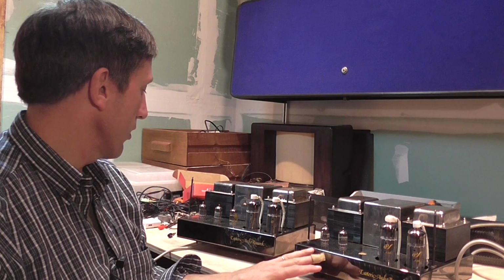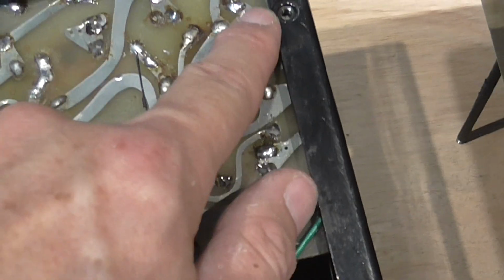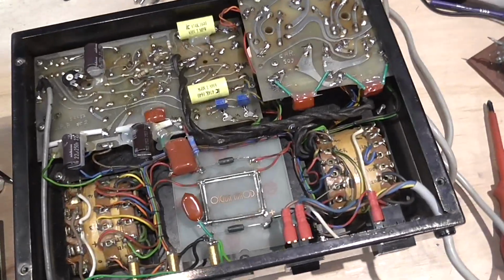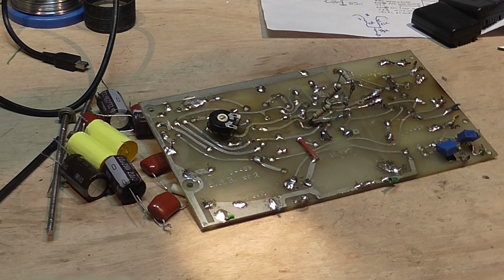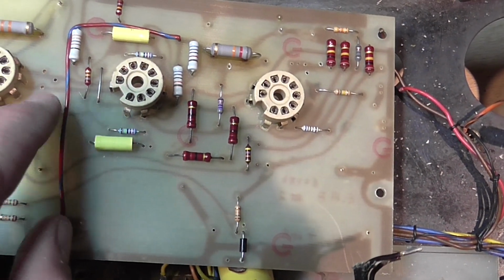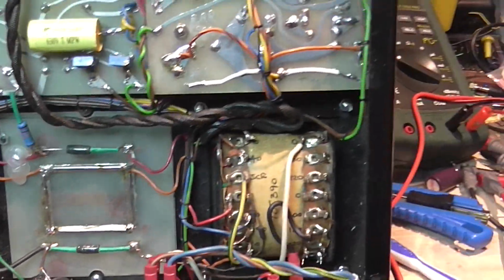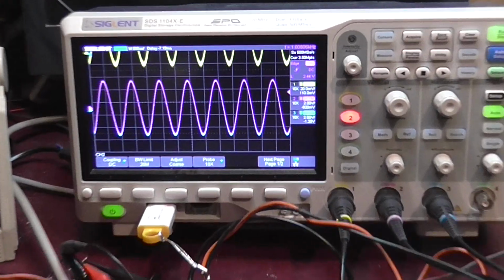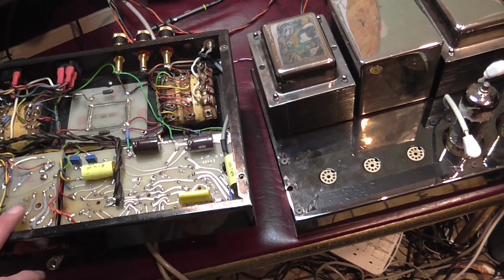R03 - EAR Audiophile Tube Amplifiers Repair.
The video shows the process of repair of a set of Esoteric Audio Reaserch 509 tube monoblocs.